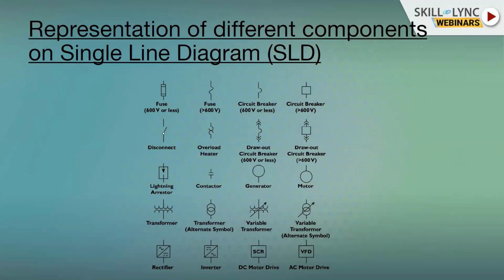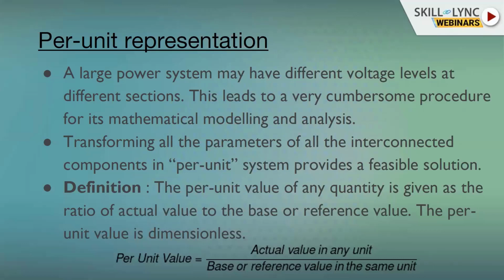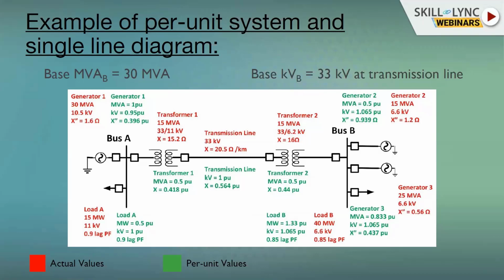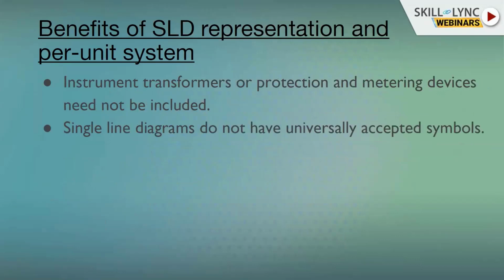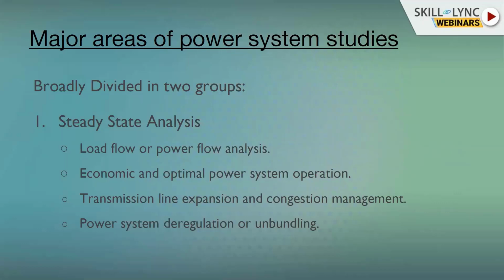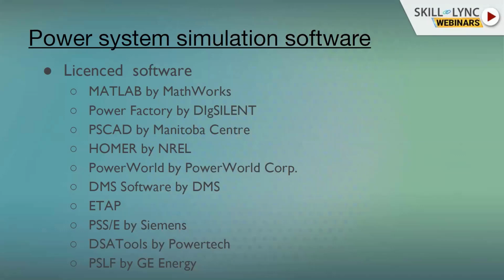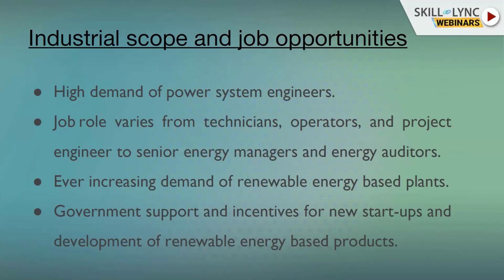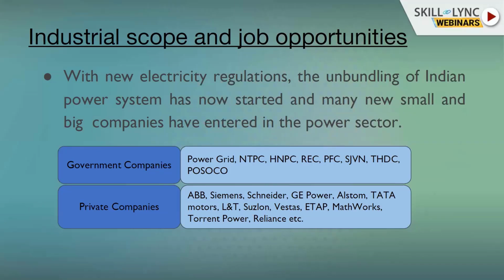Introduction to Electrical Power System Network (Part - 2) | Electrical Workshop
This is a Certified Workshop!

We will talk about “Introduction to Electrical Power System Network” in this workshop. Our instructor tells us the importance of the power system network, a perspective of power system, growth of power system in India, challenges of power system network, power system components etc. We also discuss the various career paths and job opportunities.

1. Skill-Lync is an e-learning platform for Engineering students with 1000+ positive reviews on Google.
2. Learn industry-oriented technical skills.
3. Work on 15+ Industry oriented projects. Create a strong profile that will help you get recruited.
4. Have a look at the profile of a student of ours
5. Attend live video conferencing support sessions every week.
6. Interact with industry experts and Skill-Lync support team 24/7 to get your doubts clarified
7. Get recruited with help from our placement assistance team.